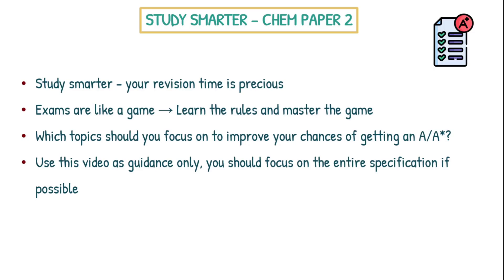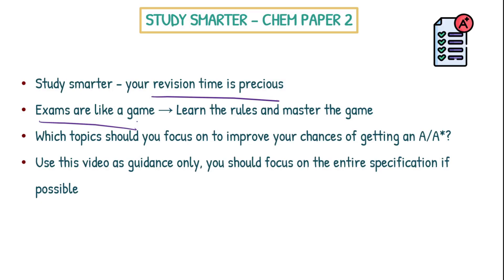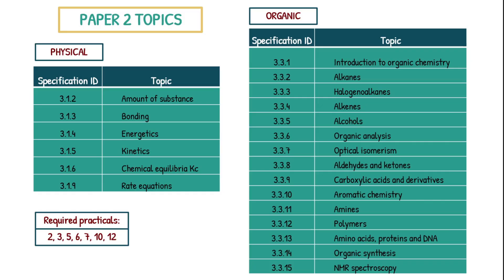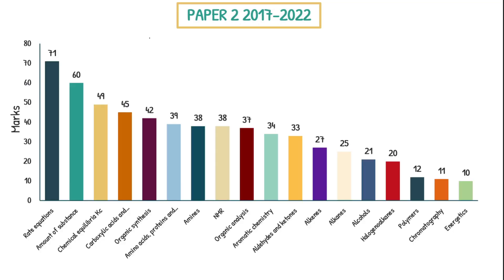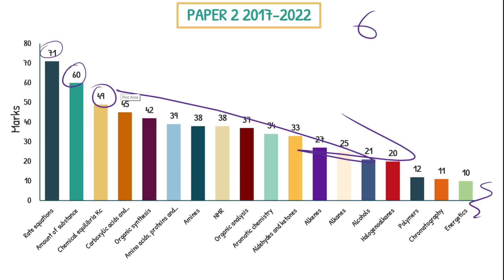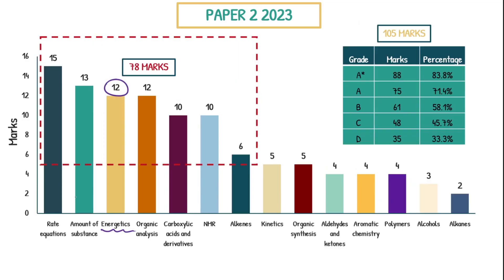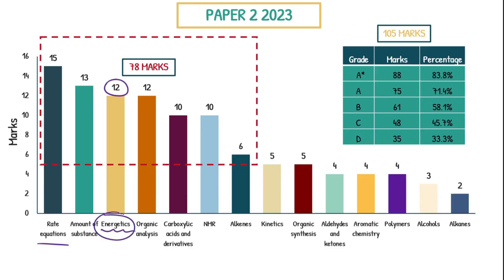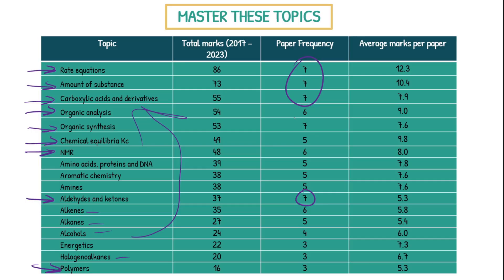Revise These Topics For A/A* in A Level Chemistry｜AQA Chemistry Paper 2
This video discusses the topics which I recommend you focus on to boost your chances of achieving a higher grade (A/A*) in AQA A-level Chemistry paper 2 2024. I examine the frequency of different AQA topics from past papers based on their raw marks and cover what the UMS grade boundaries were for each paper 2, from 2017 to 2023.

⏰ In this video, we cover:
00:00 - Introduction
01:20 - All paper 2 topics
02:15 - Important paper 2 analysis caveats
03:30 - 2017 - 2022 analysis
04:34 - Paper 2 2023
06:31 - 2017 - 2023 graph analysis
07:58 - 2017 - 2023 Summary analysis and advice
📝 Paper 2 topics:

Physical Chemistry:
3.1.2 Amount of substance
3.1.3 Bonding
3.1.4 Energetics
3.1.5 Kinetics
3.1.6 Chemical equilibria Kc
3.1.9 Rate equations

Organic Chemistry:
3.3.1 Introduction to organic chemistry
3.3.2 Alkanes
3.3.3 Halogenoalkanes
3.3.4 Alkenes
3.3.5 Alcohols
3.3.6 Organic analysis
3.3.7 Optical isomerism
3.3.8 Aldehydes and ketones
3.3.9 Carboxylic acids and derivatives
3.3.10 Aromatic chemistry
3.3.11 Amines
3.3.12 Polymers
3.3.13 Amino acids, proteins and DNA
3.3.14 Organic synthesis
3.3.15 NMR spectroscopy